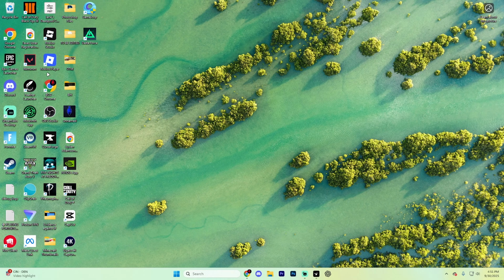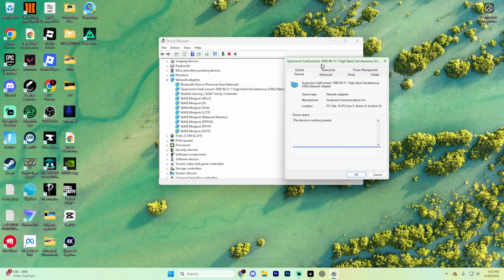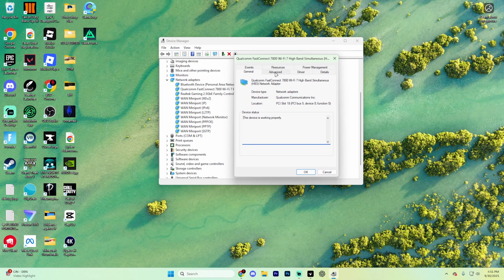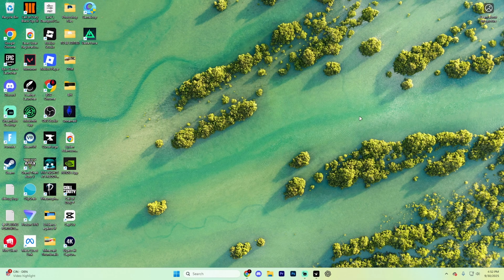How To Enable 5GHz WiFi On Laptop or PC - Step By Step